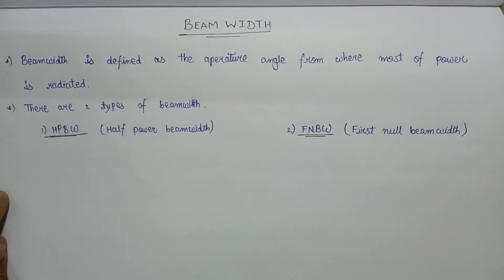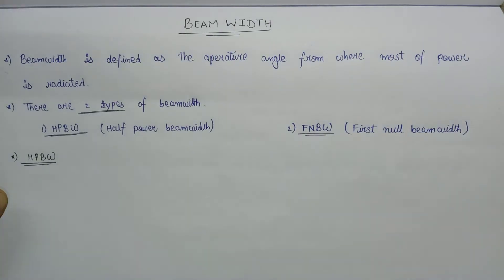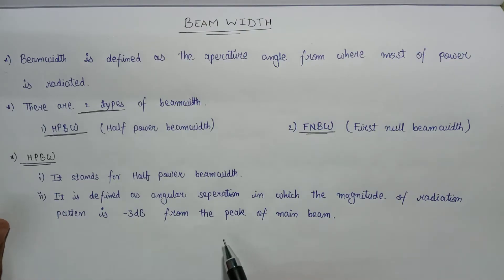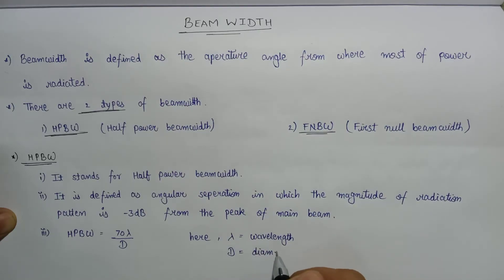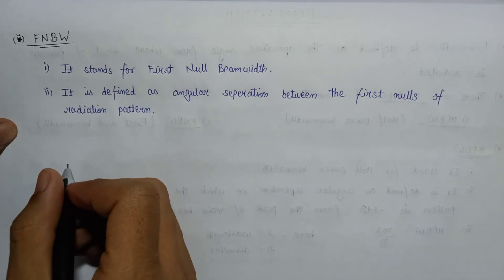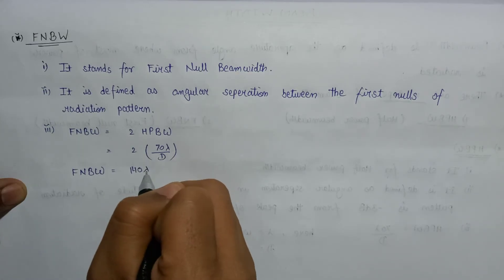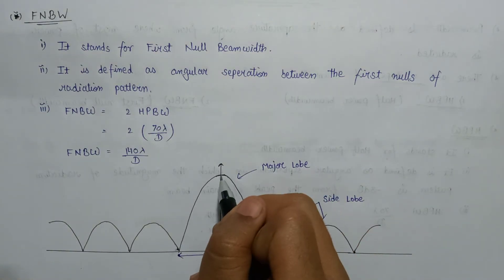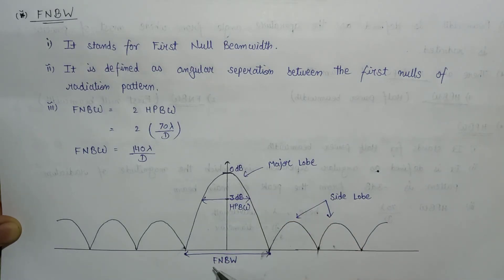Beamwidth | HPBW | FNBW | Half Power Beamwidth | First Null Beamwidth